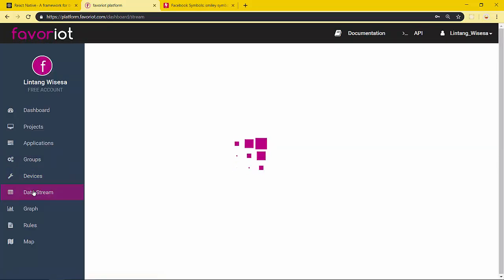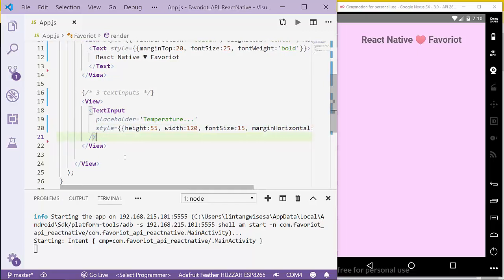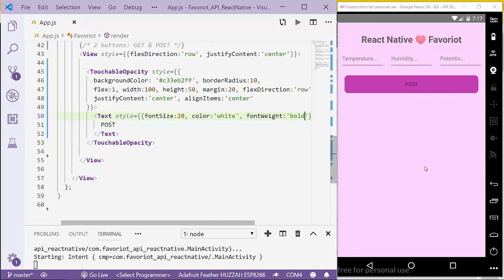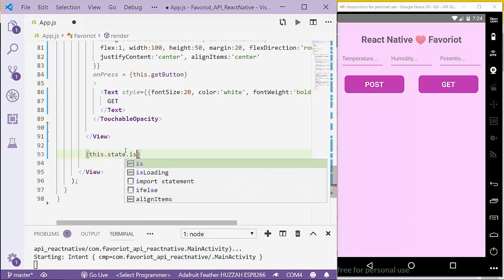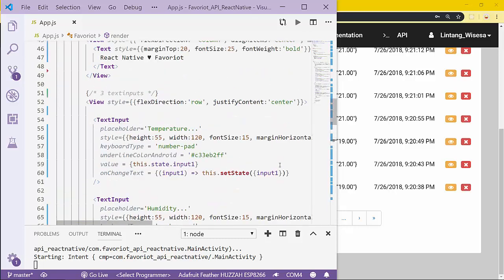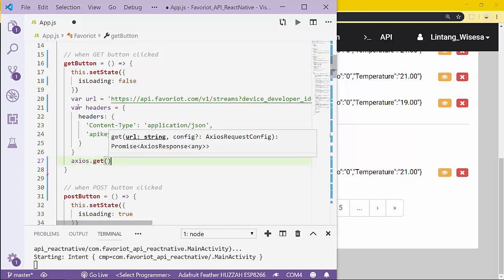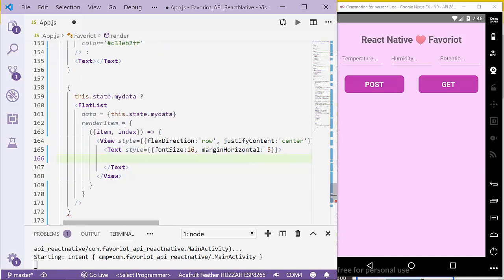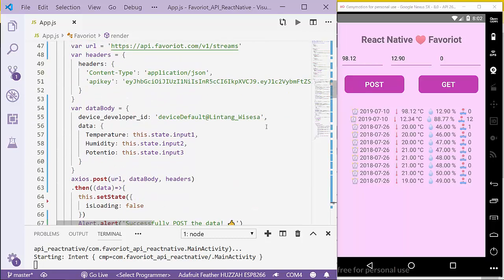React Native & @FAVORIOT REST API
Step-by-step tutorial on how to create a simple Android app using React Native, that can POST/GET data to/from Favoriot data stream. Favoriot is an IoT platform by Dr. Mazlan Abbas from Malaysia, developed to helps developers in integrating sensors & actuators on the internet, collecting & storing data from IoT devices, also building vertical applications without worry about the hosting.